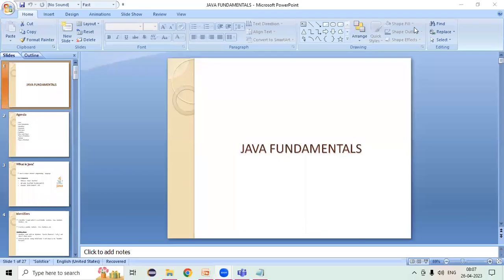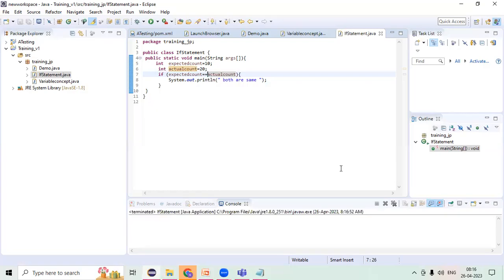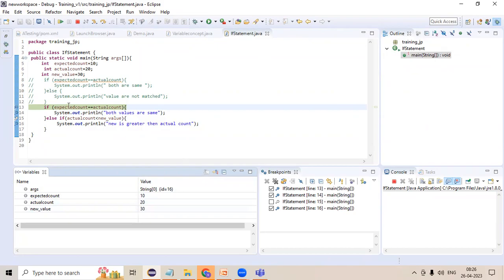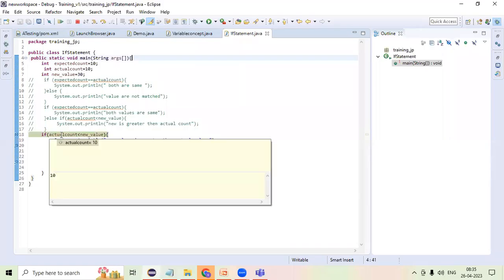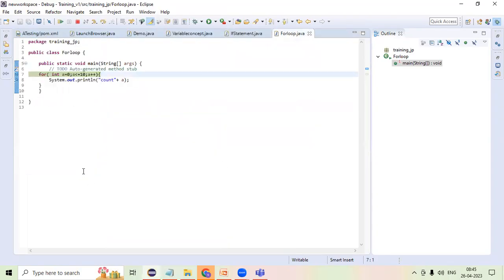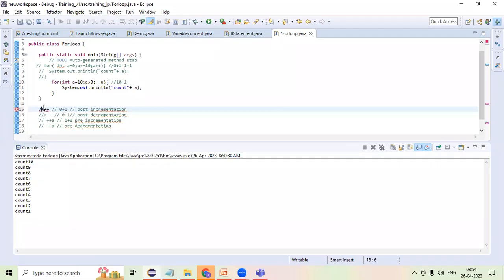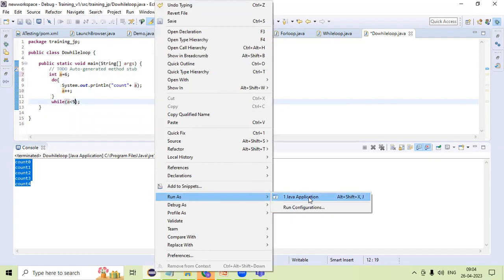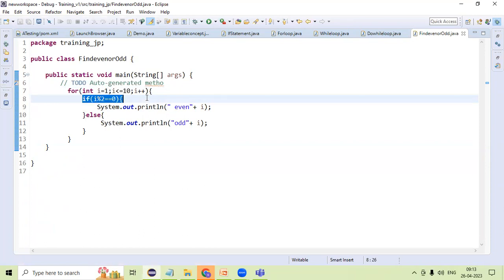control statement & loops in java